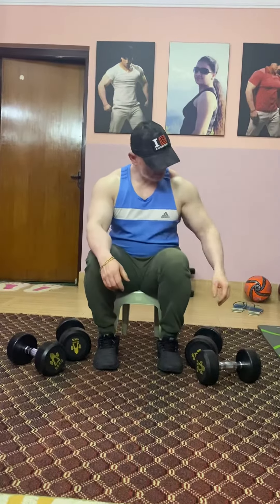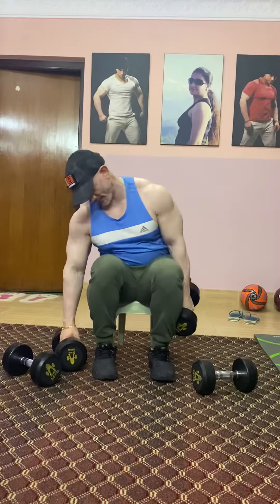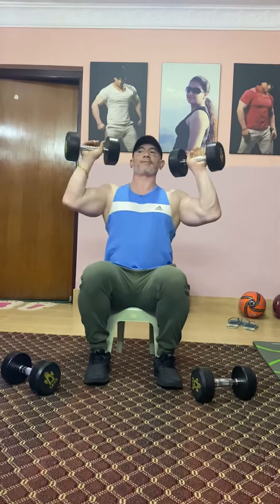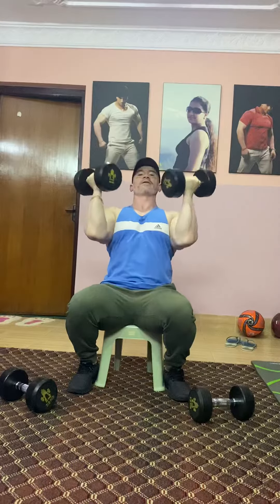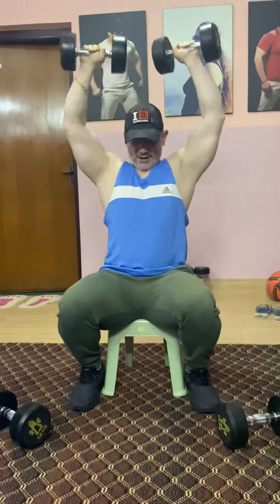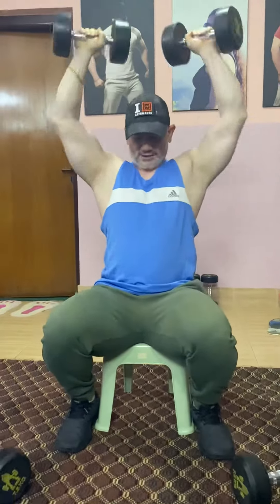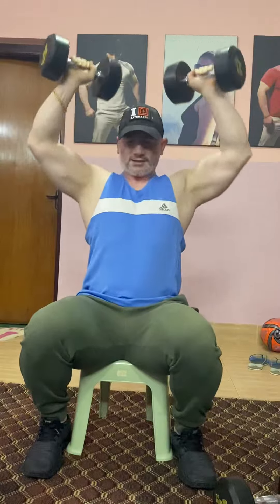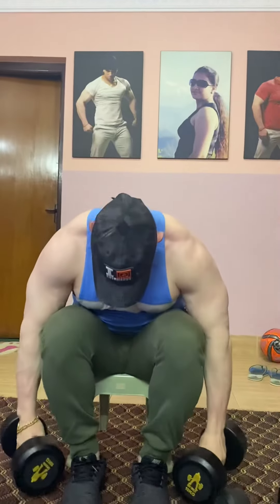Shoulder workout (Arnold dumbbell press)